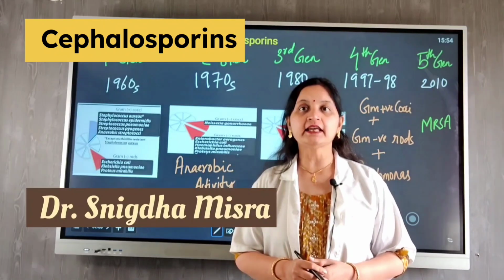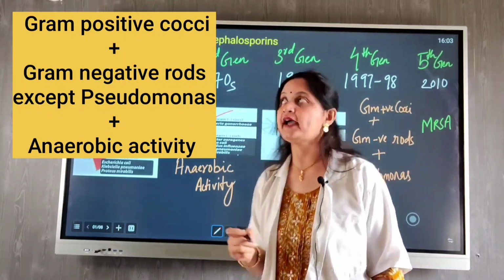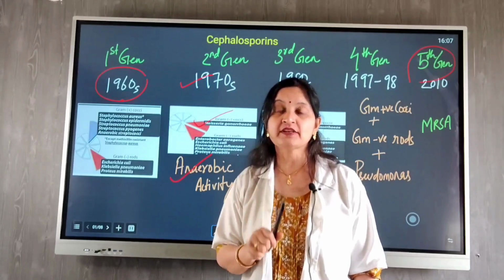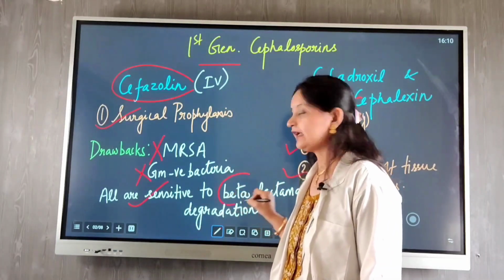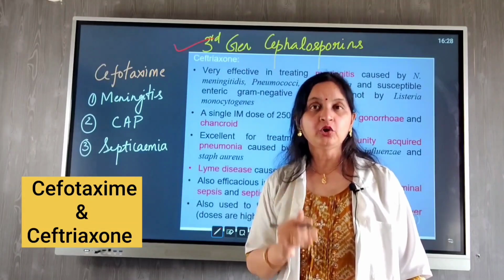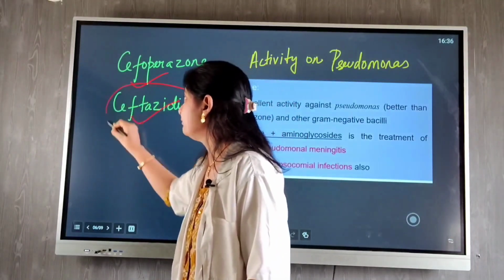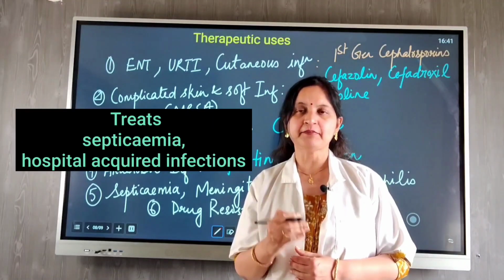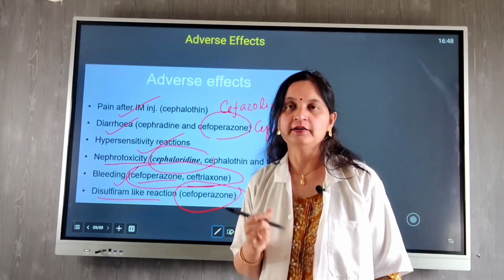Cephalosporins : Classification, Therapeutic Uses & Adverse Effects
Video discusses the different generations of cephalosporins, antibacterial spectrum, therapeutic uses and adverse effects.